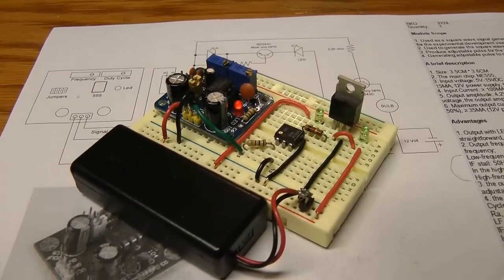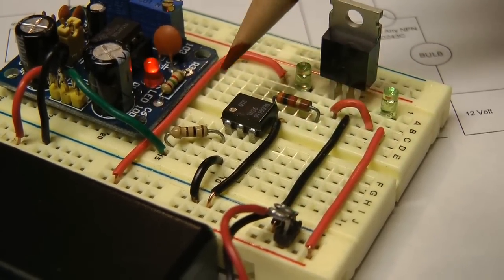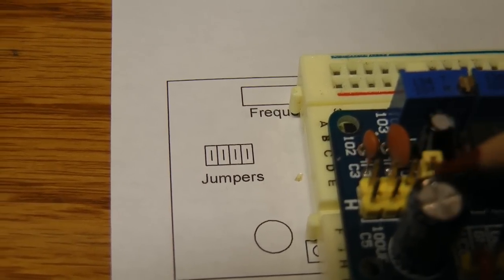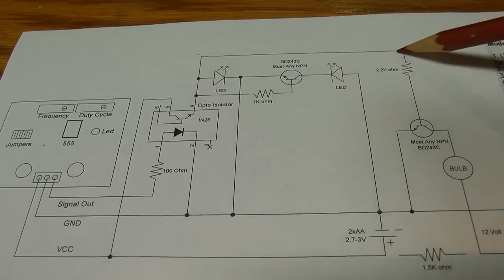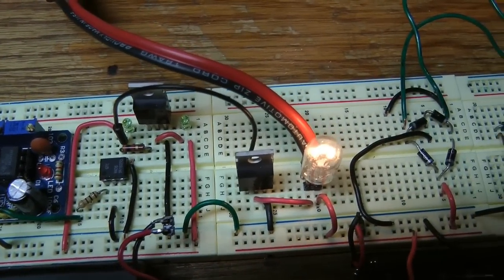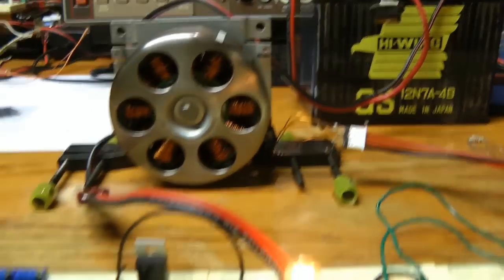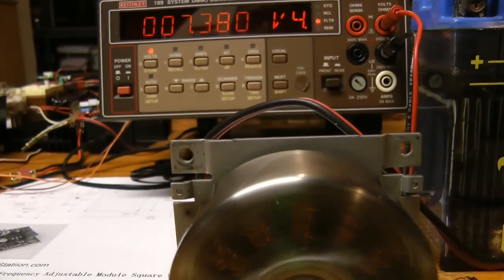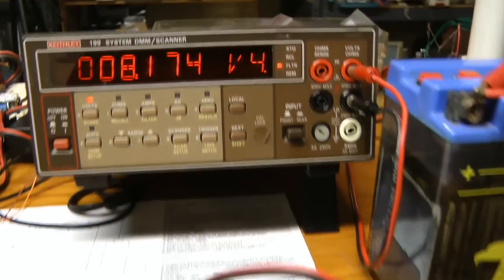555 Test Bed / Component tester / Cap dump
Description
This is a little test fixture I use to check 555 timer chips, general purpose opto-isolators, LED's and NPN transistors. I included a capacitor dump demonstration to keep things more interesting.

Code: Dadics